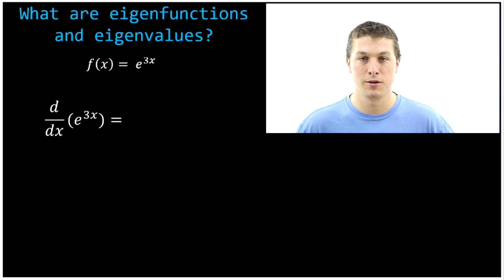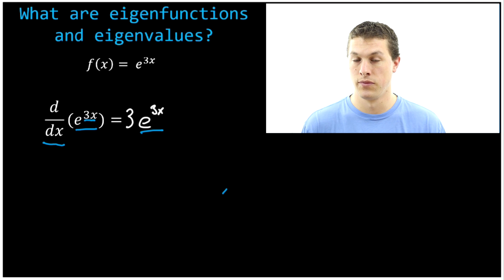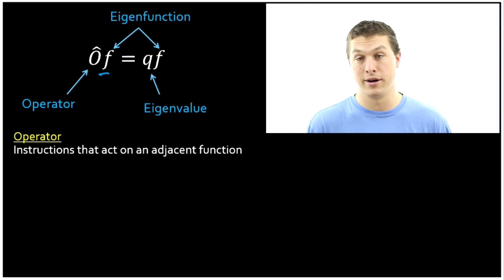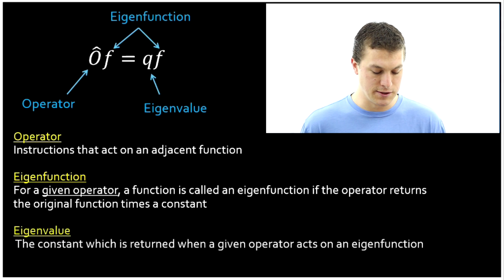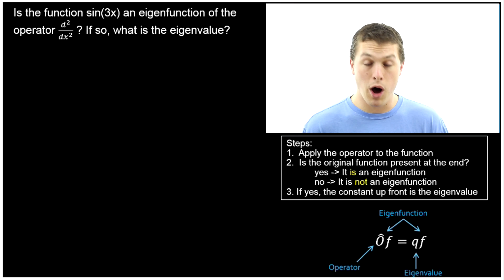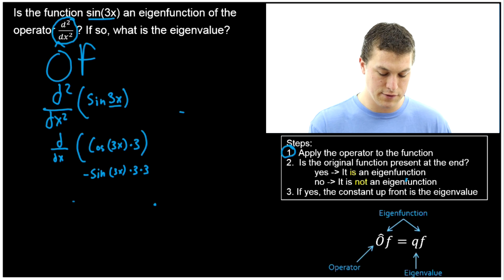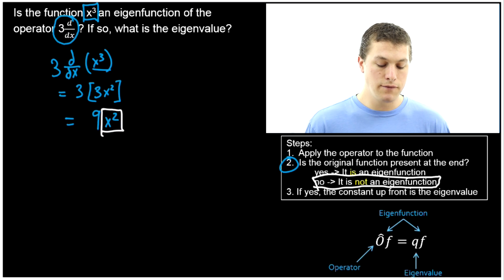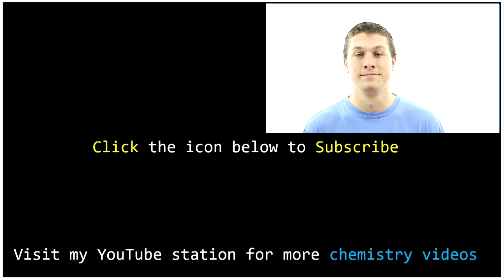What are eigenfunctions and eigenvalues? - Real Chemistry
In this video you will learn how to identify eigenfunctions and eigenvalues. You will also learn what an operator is and how to apply it to a function. Eigenfunctions and eigenvalues are important in quantum mechanics because they allow you to determine physical quantities about a system described by a wavefunction. For example, if you apply the momentum operator to a wavefunction, the eigenvalue will be the momentum of that quantum system.